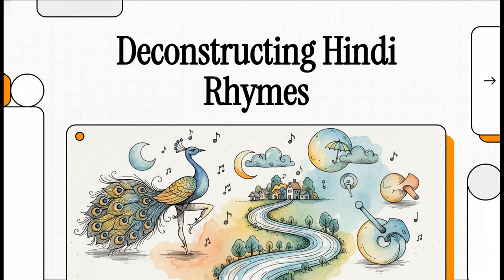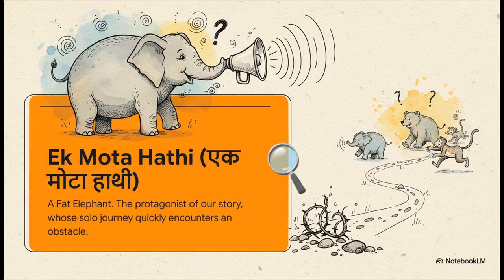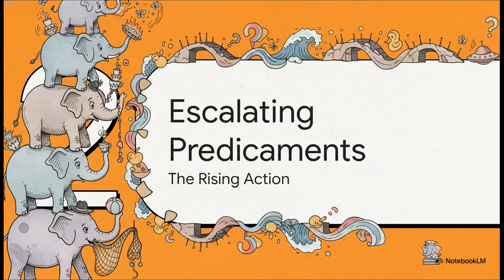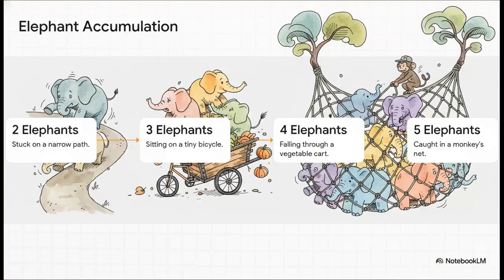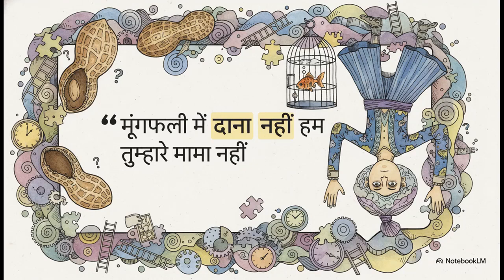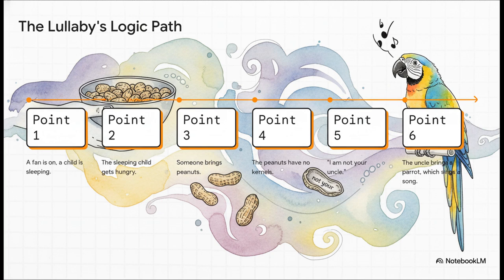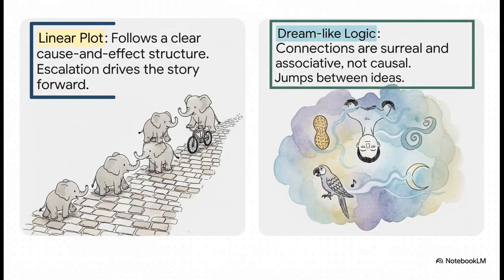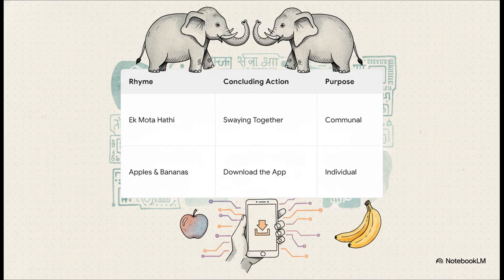Kartu youtuber kartun kids